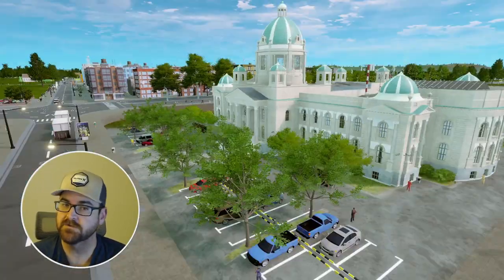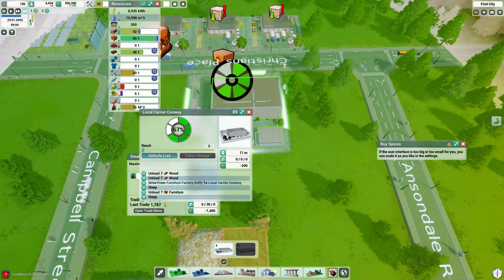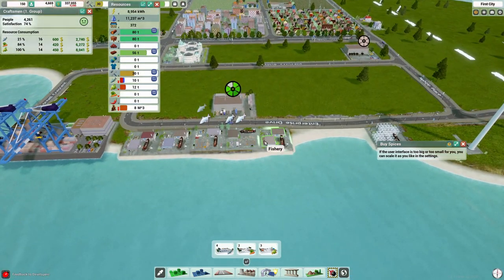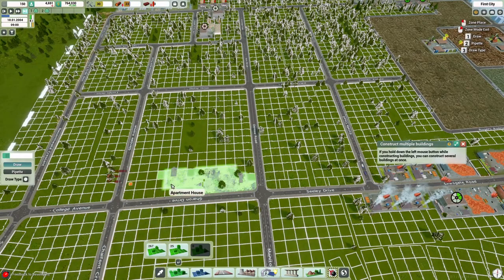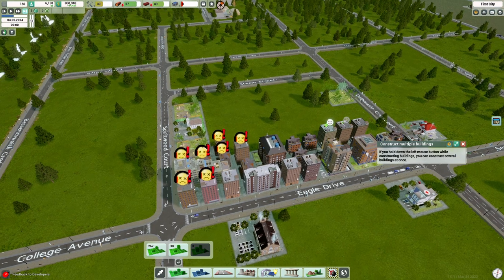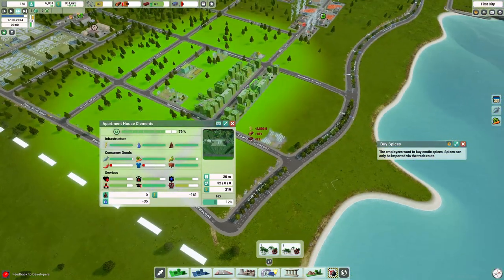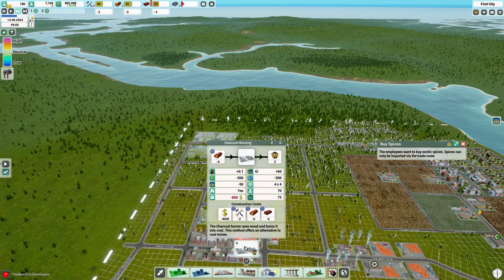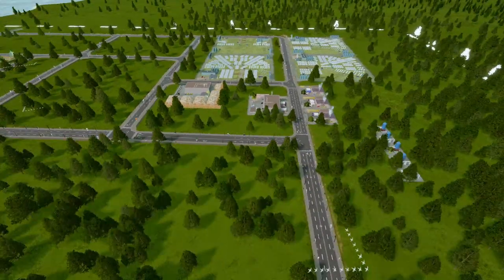Highrise City Let's Play Episode 3 - Research Center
Hello everyone, today we start playing a new game, Highrise City. I'm super excited to explore this game and learn how to play as we go. In today's episode, we focus on all our supply chains in order as well as opening up the Research Center to improve the productivity of our entire supply chain.